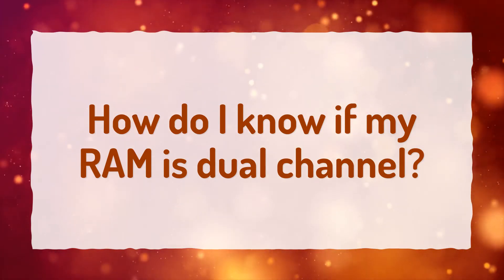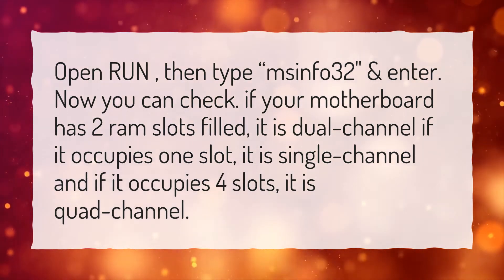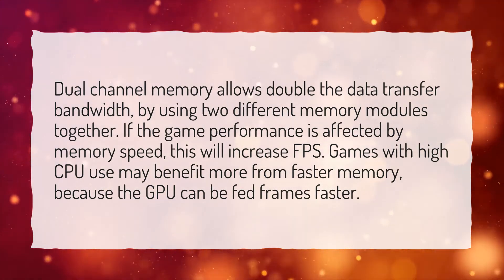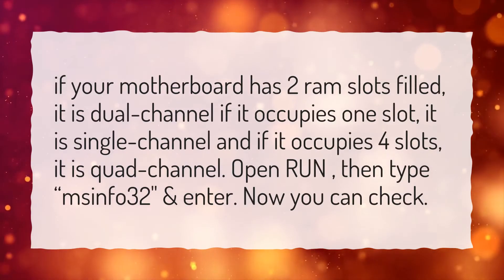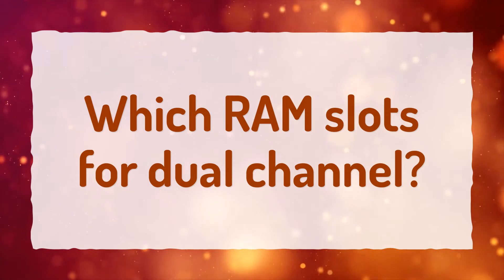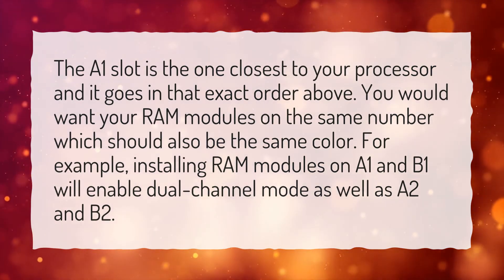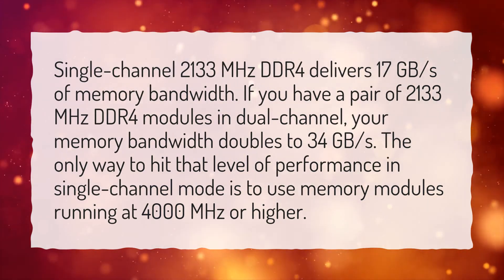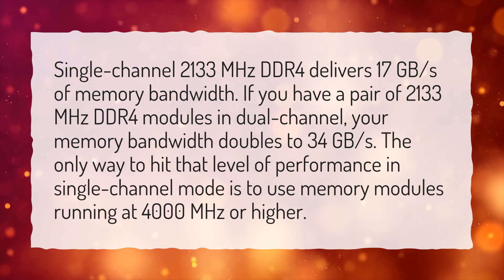How do I know if my RAM is dual channel?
More About 4+8 Gb Ram Dual Channel • How do I know if my RAM is dual channel?